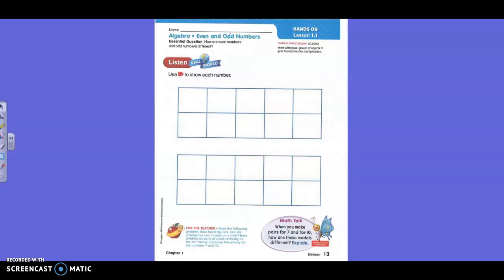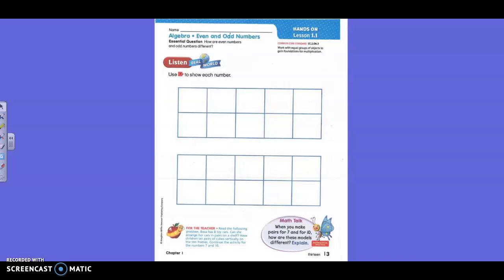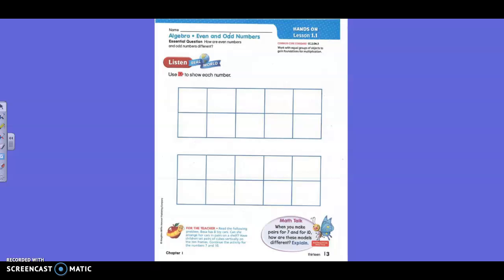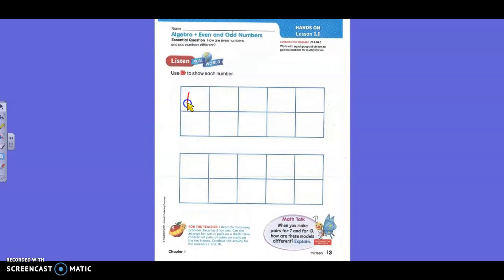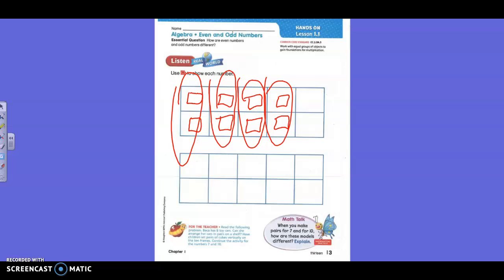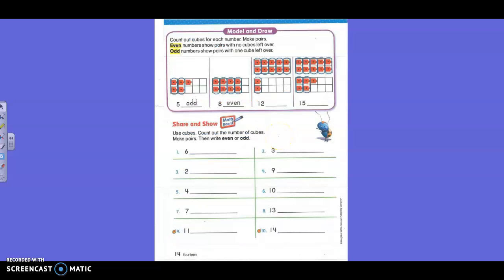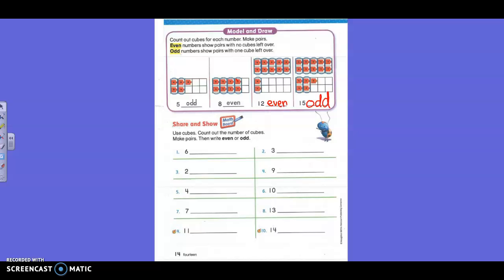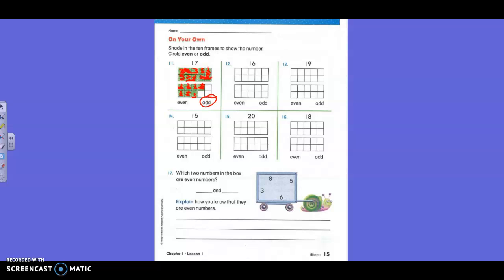1.1 Even & Odd Numbers-2nd Grade